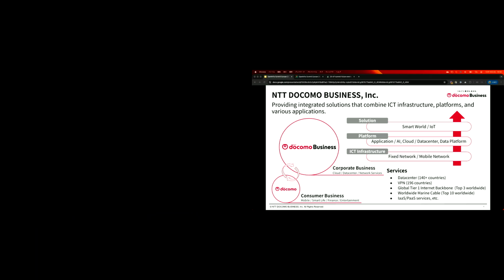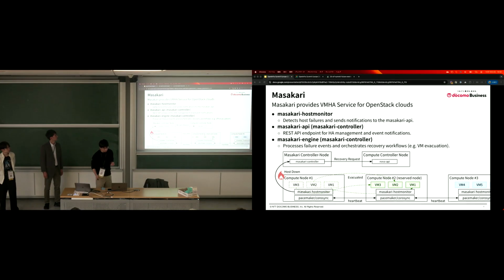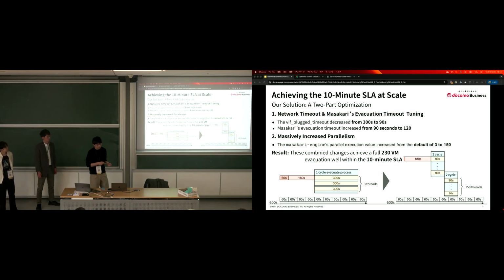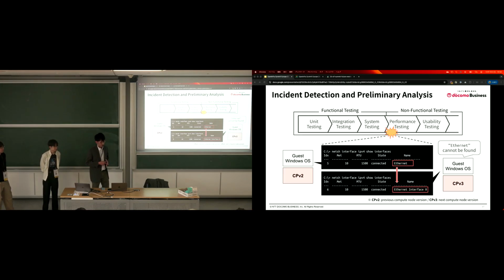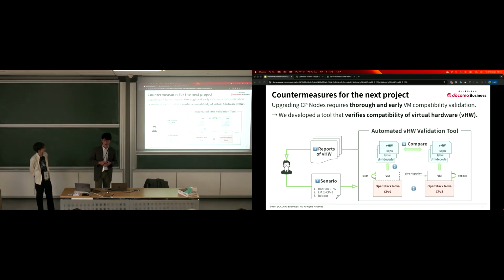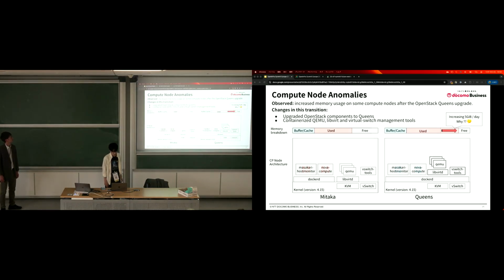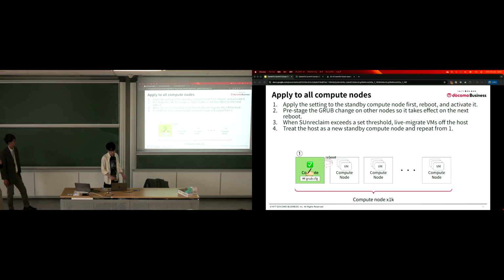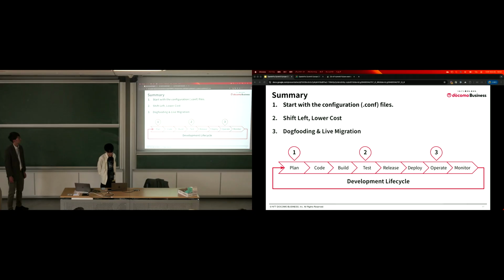Deep Dive into OpenStack Private Cloud: Issues & Fixes at NTT Docomo Business, Inc.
Speakers: Kota Asai, Kazuma Inokuchi, Isato Matsushita

Our daily work operating an enterprise-grade OpenStack private cloud presents a constant challenge: balancing rapidly evolving technology with the crucial need for stable operation. Consequently, essential upgrades for enhanced security, improved performance, and leveraging new features span diverse components like physical servers, OS, virtualization, the OpenStack core, and network controllers.

To address this complexity, we utilize our 'Spiral Upgrade Strategy,' treating related components as a unified lifecycle, considering interdependencies for phased, minimal-downtime updates. During this strategic implementation, we faced difficult issues: unexpected performance bottlenecks, unforeseen behavioral changes, and compatibility bugs appearing only under very specific conditions.

This presentation shares our trial-and-error journey: how we analyzed and resolved issues during these complex, wide-ranging component upgrades, using concrete examples.